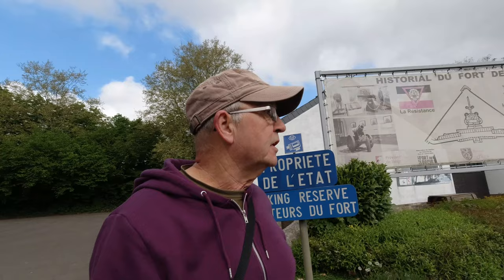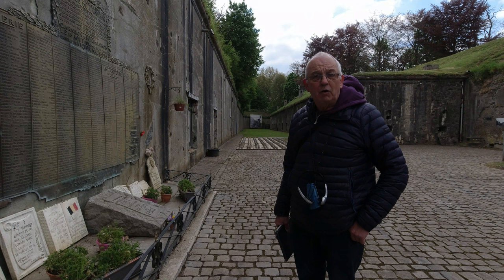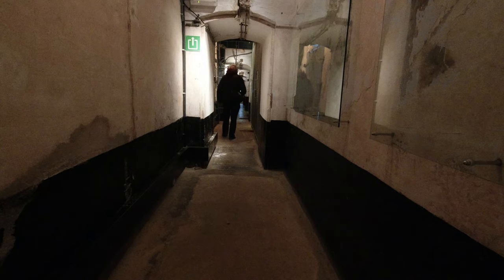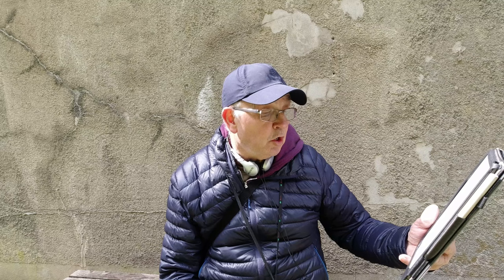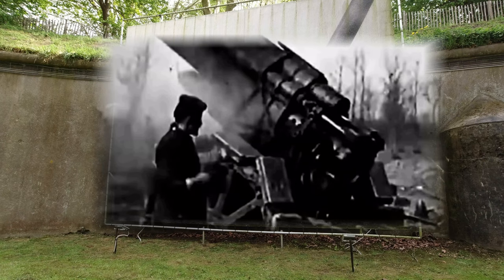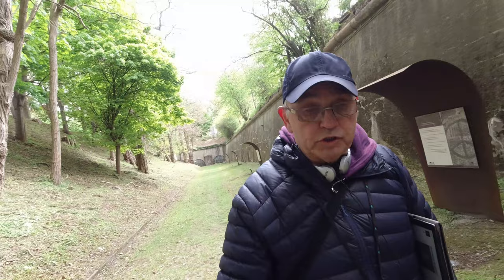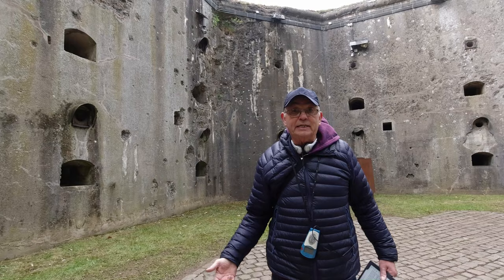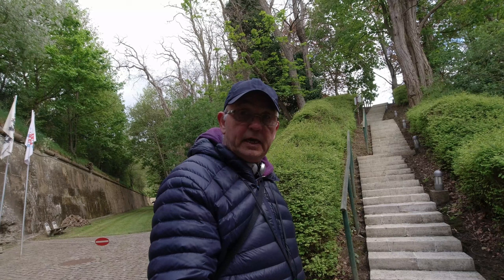Fort De Loncin Belgium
Fort de Loncin is one of twelve forts built around Liège, Belgium, in the late 19th century. The overall Fortified Position of Liège was a constituent part of the country's National Redoubt. Fort de Loncin was constructed between 1881 and 1884 according to the plans of General Henri Alexis Brialmont. Contrasting with the French forts built in the same era by Raymond Adolphe Séré de Rivières, the fort was built exclusively of unreinforced concrete, a new material, rather than masonry.

The experimental nature of the new material, and the design features of the fort, led to unintended consequences in combat action. Weak concrete made the fort vulnerable to enemy artillery, while poor living conditions reduced the fort's ability to operate under fire.

The fort was destroyed during World War I in the Battle of Liège, when the fort's magazine was hit by a large-calibre German shell, killing most of the fort's occupants. The event marked the debut of the Big Bertha 420mm howitzer in combat. Relatively few of the dead were recovered; the site is now a military cemetery. The fort was never reused. In this video, i take you through the fort and explain the fundamental design flaws that lead to its destruction.

These two videos show you the difference between the two types of forts That the Belgians built and what happened to them in two different world wars